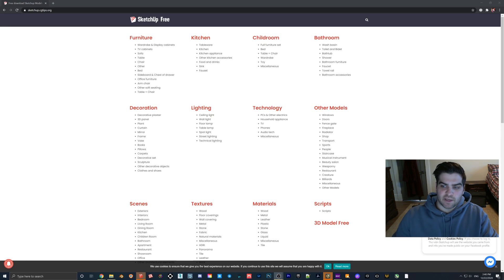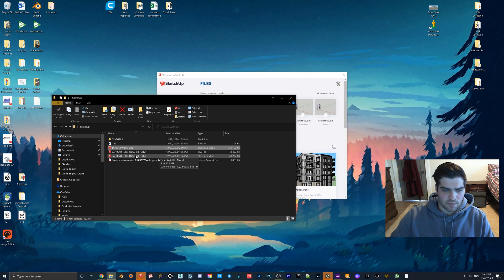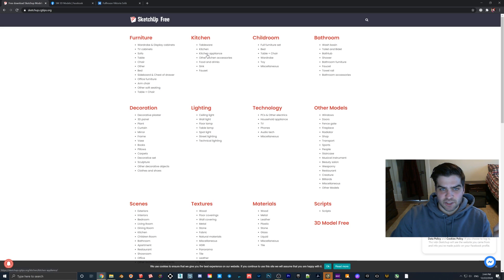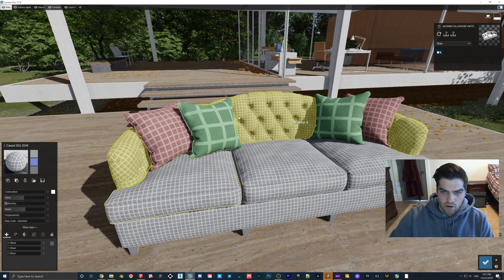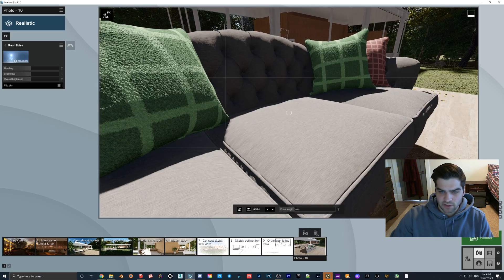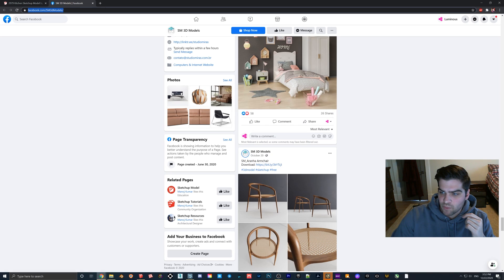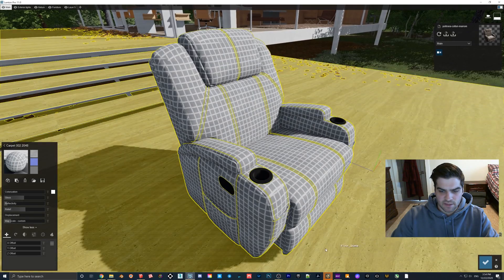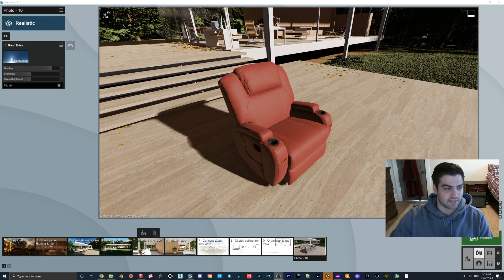3D Warehouse REPLACEMENT?! AMAZING FREE SKETCHUP Model Website!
When downloading models for commercial use, I would recommend reaching out to the artist to clear it with them. This site compiles all of the models that you can download from the artist, so I would confirm that you can use them no problem.

The video skips a few times because I edited out a couple of sections. I was going to bring a full kitchen set in but it was taking a lot longer than I would have liked for this video. I chose to focus on a few of the models I found really awesome!

I have mentioned it quite a few times, but I do not like the 3D warehouse. It is very unorganized and the file sizes are absolutely ridiculous. This website has organized and well-made models (tested quite a few and had no issues).

It seems like the way the website works is you can find something you like and you are then redirected to a facebook page or something like a mediafire page. I recommend you have an anti-virus when downloading files like this however I have not run into any issues myself and the models are great quality.

Introduction 0:00
Downloading Sofa Model 0:40
Testing Sofa Model in Sketchup 1:35
Sofa Topology 2:25
Looking At Other Models Website Offers 3:30
Looking at UV Maps of Sofa in Lumion 4:30
Imported Map Scale 6:15
Looking at Sofa in Render Viewport 7:00
Looking at Sofa in Blender 7:45
Downloading Leather Chair Model 9:10
Opening Leather Chair in Lumion 10:00
Using Lumion's Map Scale (Not Imported) 10:40
Looking at Leather Sofa in Rendered Mode 11:50
Conclusion 12:00